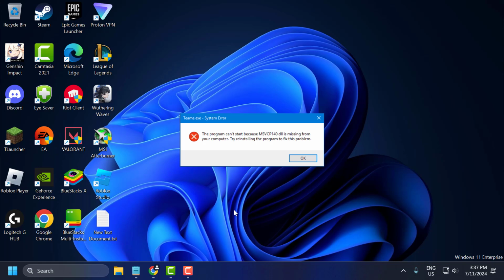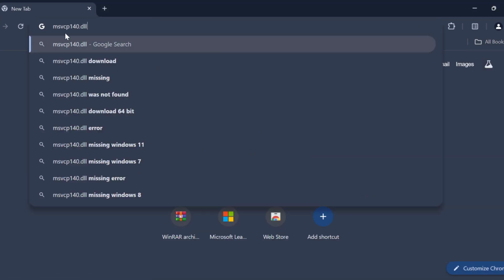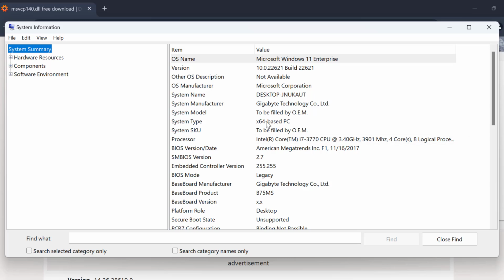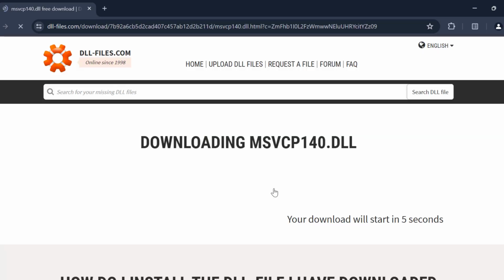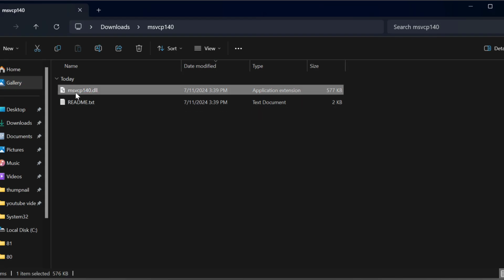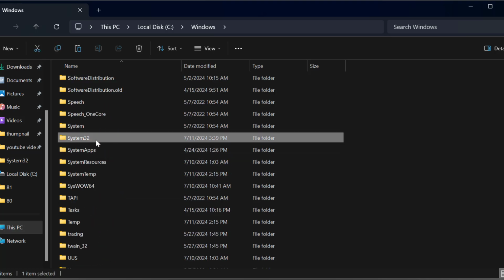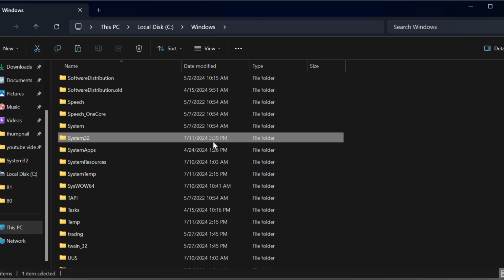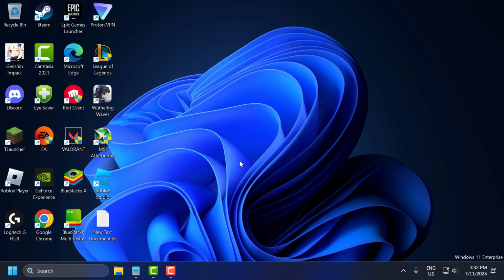How To Fix msvcp140.dll Missing Error in Windows 10/11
The "msvcp140.dll Missing" error is a common issue in Windows 10 and 11, often appearing when you try to run certain applications or games. This error occurs due to a missing or corrupted Microsoft Visual C++ Redistributable file, which is essential for many programs. This guide provides step-by-step instructions to resolve the "msvcp140.dll Missing" error, ensuring your applications run smoothly and without interruption.

In This Video:
msvcp140.dll
msvcp140d.dll
msvcp140 error
msvcp140.dll download windows 7
msvcp140 dll missing windows 10
error msvcp140.dll
msvcp140 is missing windows 10
msvcp140 is either not designed
how to fix msvcp140.dll missing error in windows 10
how to fix msvcp140.dll missing error in windows 11

paste in google:
msvcp140.dll

00:00 Intro
00:11 Solution